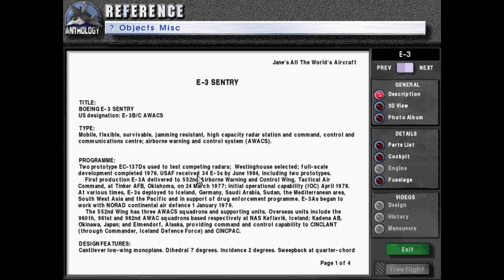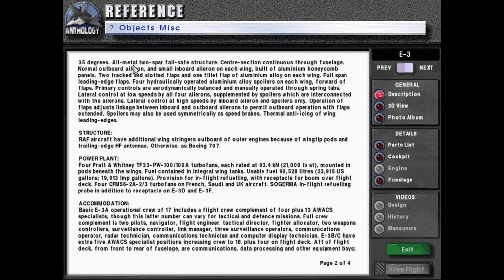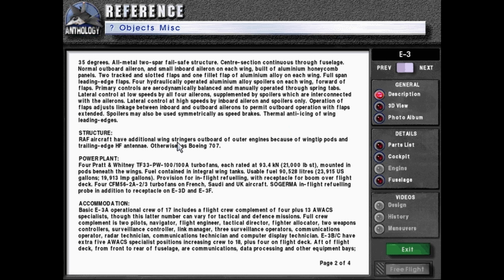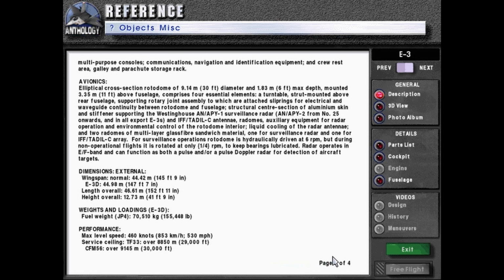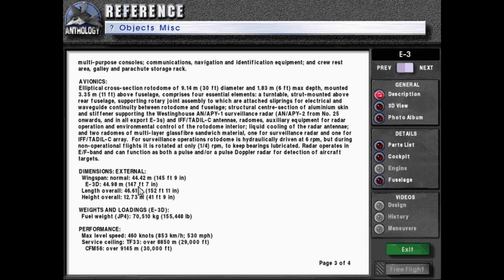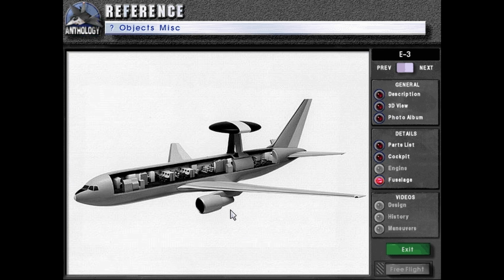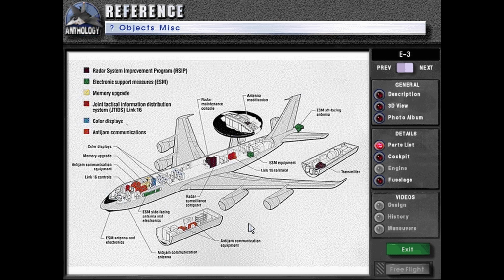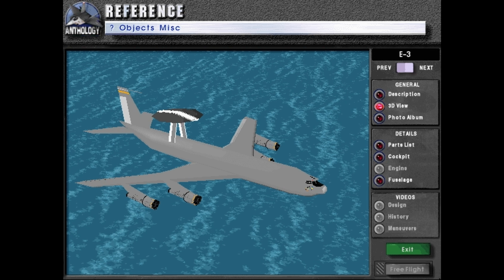Let's Play Fighters Anthology Episode 480 E-3C Sentry (Jane's Reference Showcase 073)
Today we go over the USAF's eye in the sky, the Boeing E-3C Sentry!